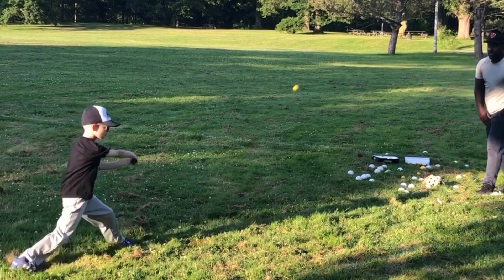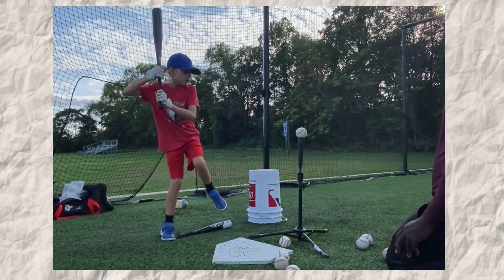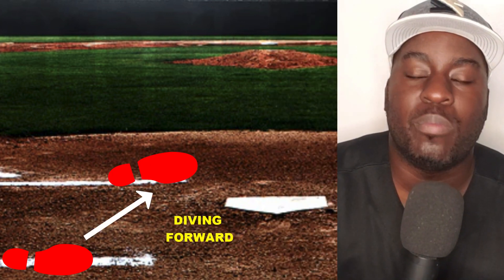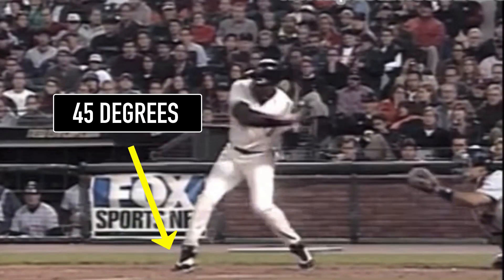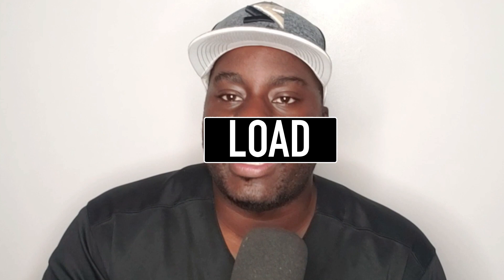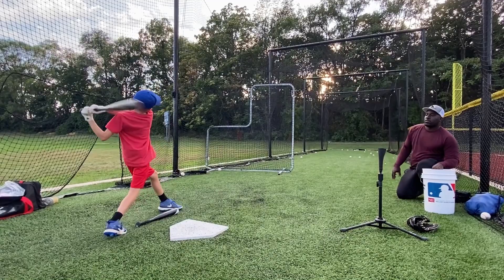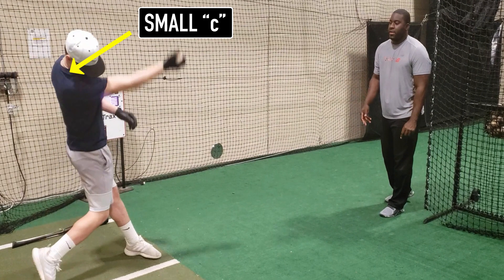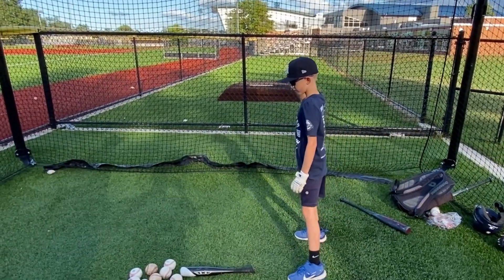How to HIT a Baseball SUPER FAST (The Keys To Building a Youth Baseball Players Swing)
In this video, former MLB player Jermaine Curtis shares baseball hitting tips on how to hit a baseball. These baseball hitting tips will help youth baseball players who are 5 years old up to 12 years old learn the mechanics on how to hit a baseball.

👉 Want To Work With Jermaine Curtis & His Team, Here are the GOODIES 👈

Looking to get a cheat sheet that helps with hitting mechanics, click the link above.